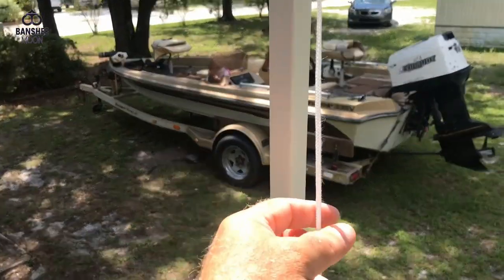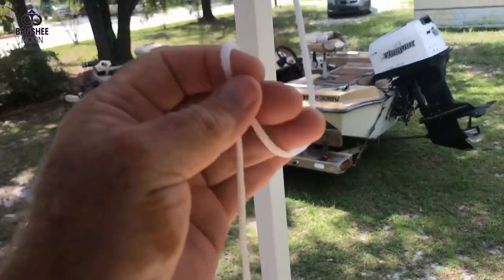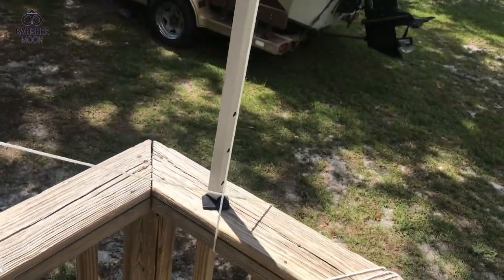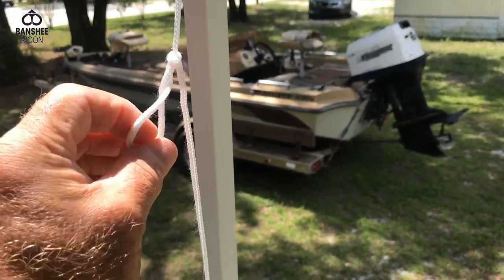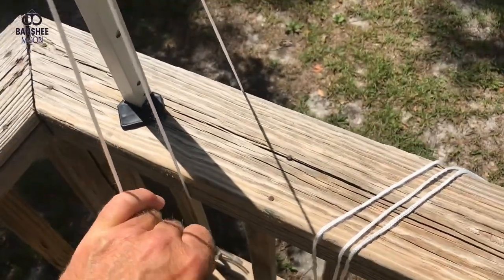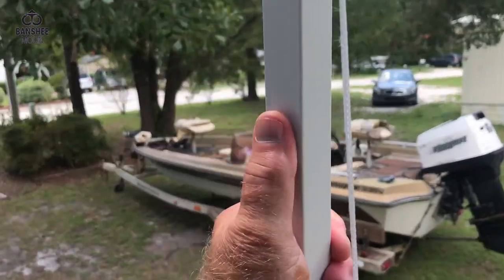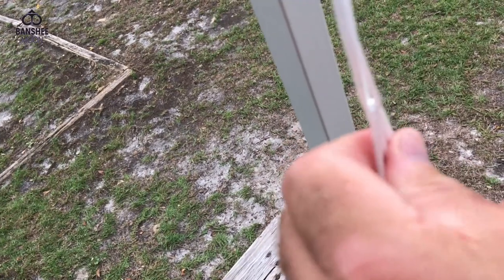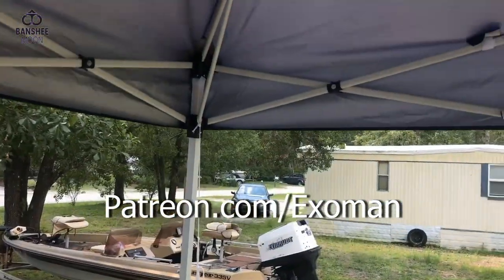How to tie down a load or cinch a rope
If you are a little rusty on how to tie down a load of lumber or furniture etc. Try this trucker's hitch. This how to will be a big help. This is a quick easy tying technique. Cinch knots and slipknots and tie downs